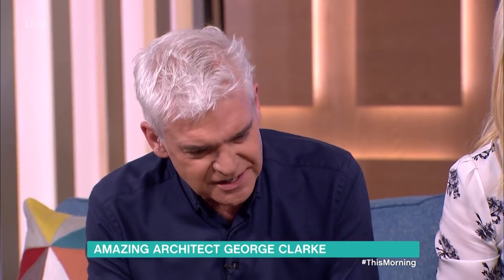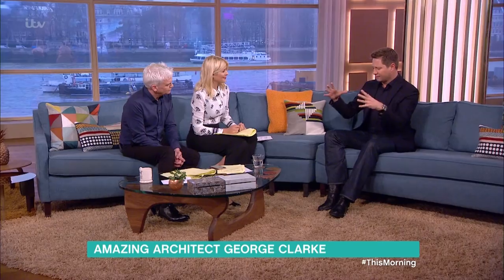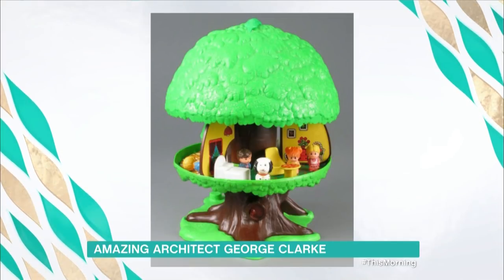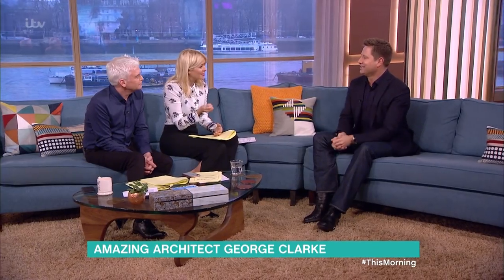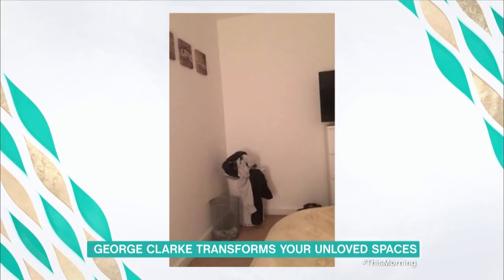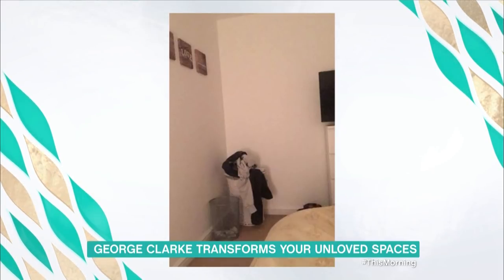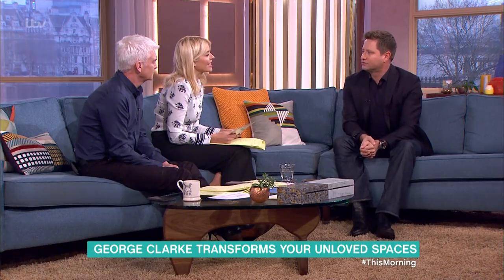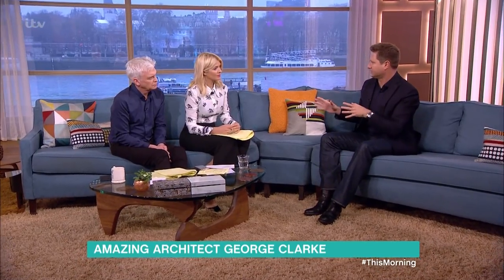Amazing Architect George Clarke | This Morning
After over 13 years of presenting shows such as: 'The Restoration Man' and 'Amazing Spaces', George Clarke has been hailed the king of renovation. From creating a floating beach hut to designing extraordinary treehouses, George has transformed the most unusual spaces into the most amazing ones! And now he's back with a seventh series of ÔAmazing Spaces'. George tells us why this series is the best yet, how the Grenfell fire still haunts him and he'll be telling us how to transform our spaces.